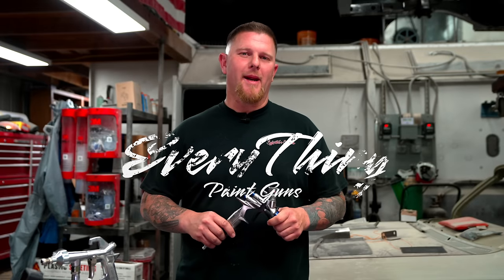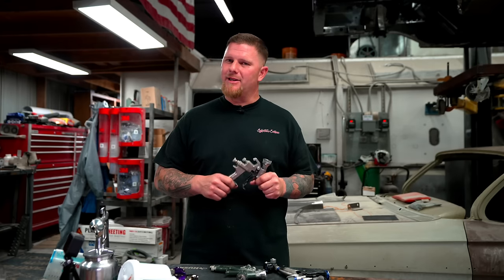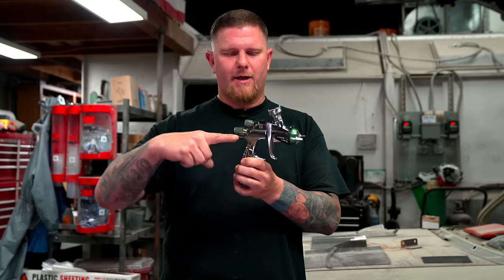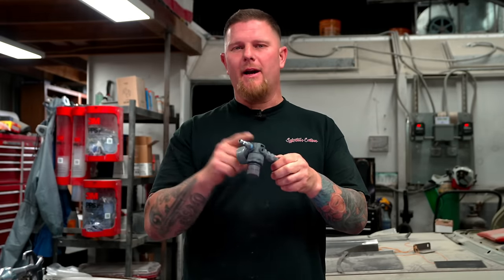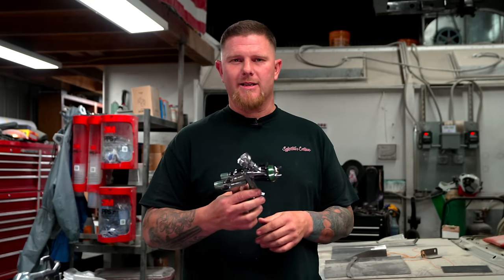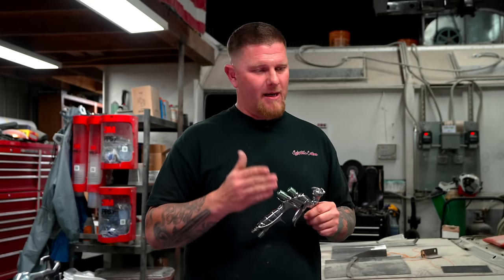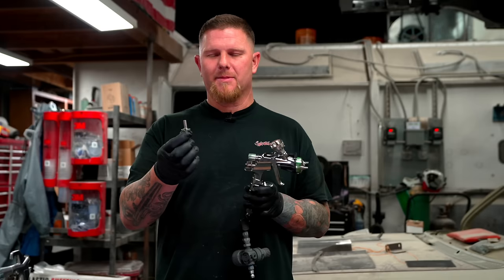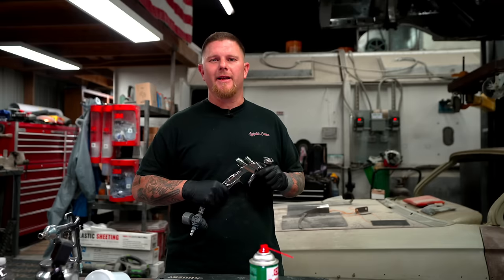I’ve Spent $1,000's on Paint Guns So You Don't Have To!!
Looking for the ultimate guide to auto body paint guns? Look no further! This video covers everything you need to know about paint guns for auto painting and restoration projects. Master the art of painting with our tips and tricks! We cover types of paint guns, getting your settings right every time, proper cleaning and troubleshooting.

Videos To Watch:
All things Paint Guns  Coming Soon

Social Media and Vender Links

Chapters
0:00 intro
5:18 Paint Sprayer Components
15:14 Paint Sprayer Settings
19:28 Paint Atomization
23:56 Paint Sprayer Cleaning Best Practice
29:42 TroubleShooting your Paint Sprayer